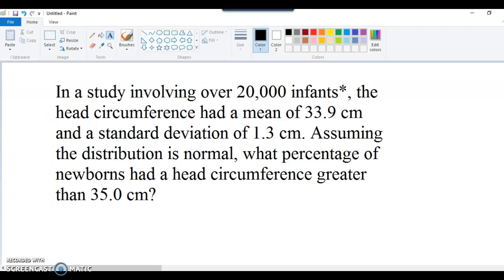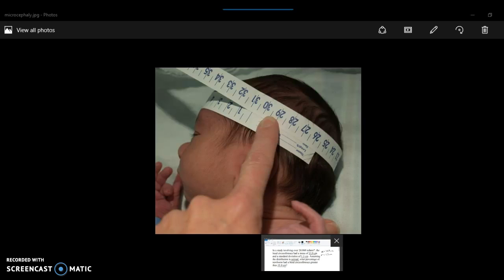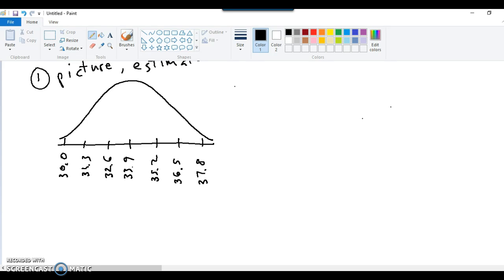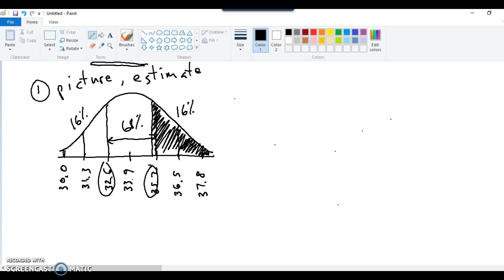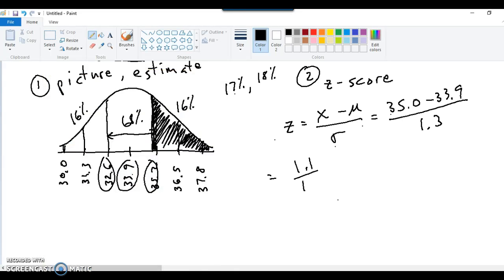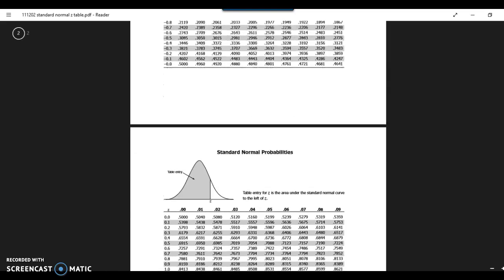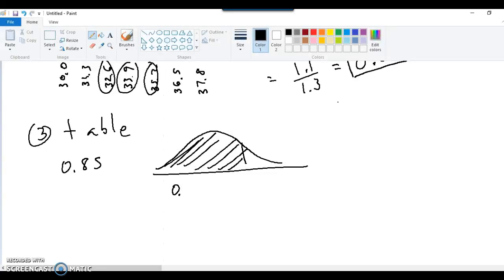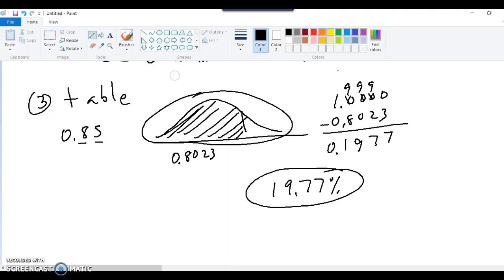normal curve probability, using a table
this is an example of computing a right-tailed probability based on the normal distribution. I am using z-scores and a table for the calculation.
 *All infants were full-term, single and had no congenital malformations.